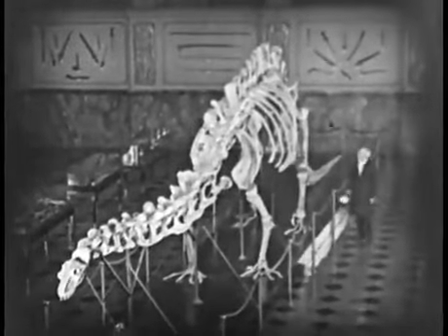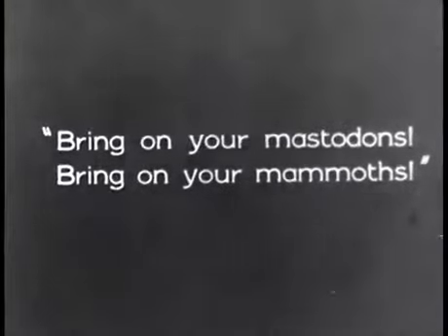[1967] The Lost World Revisited